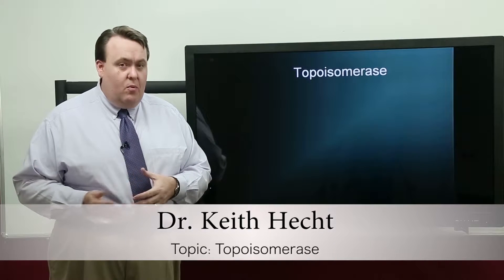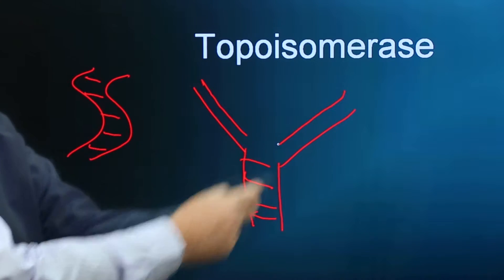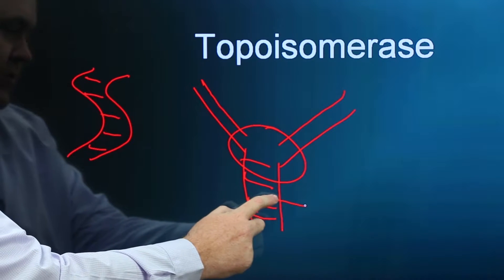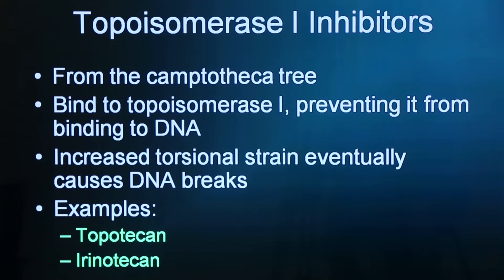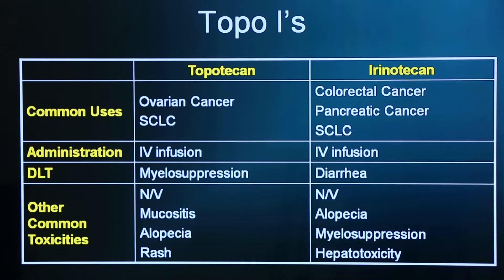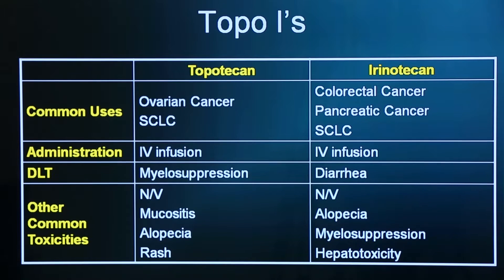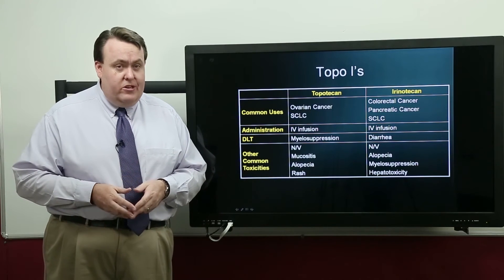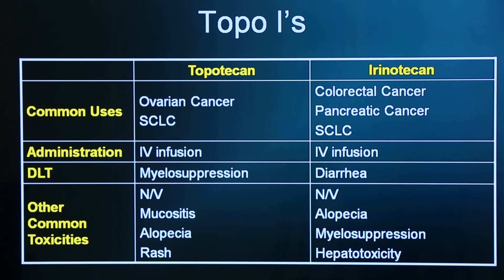Topoisomerase | Clinical Pharmacology of Anti-neoplastic Medications | Chemotherapy